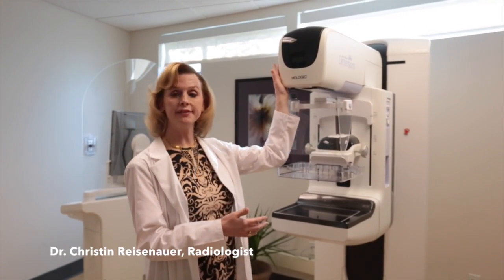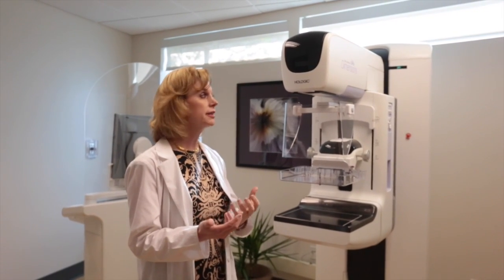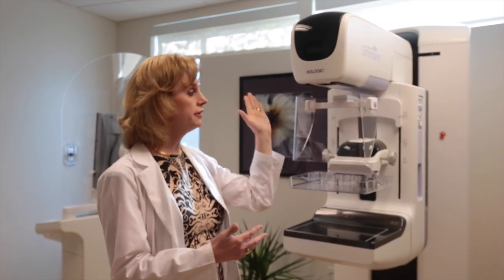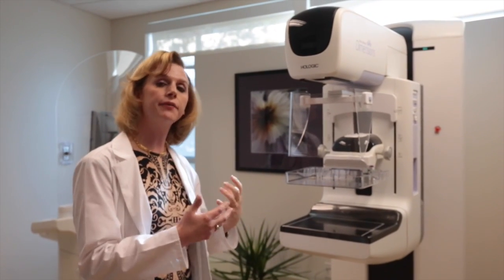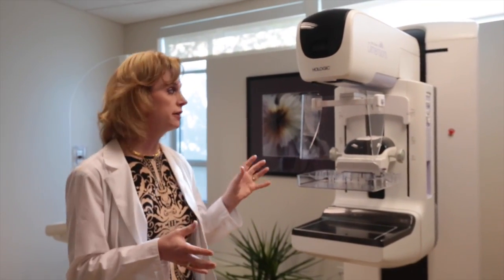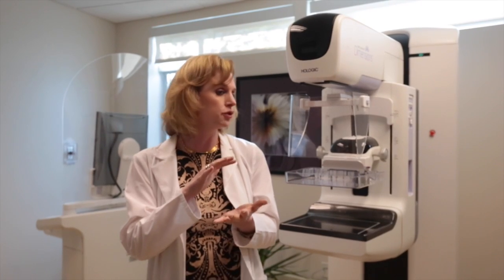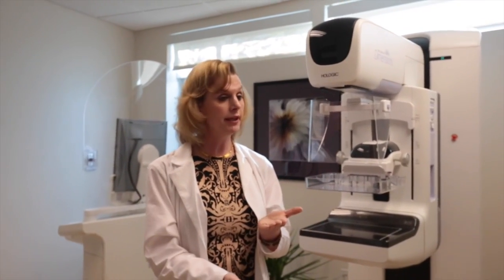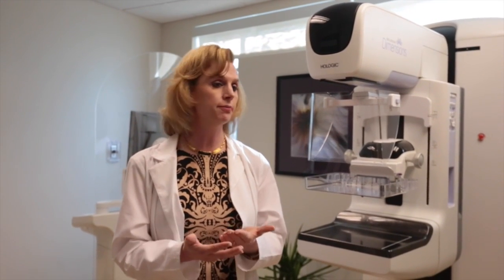3-D Mammogram Machine at Gritman Medical Center in Moscow, Idaho.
This video is about 3-D Mammogram Machine at Gritman Medical Center in Moscow, Idaho.